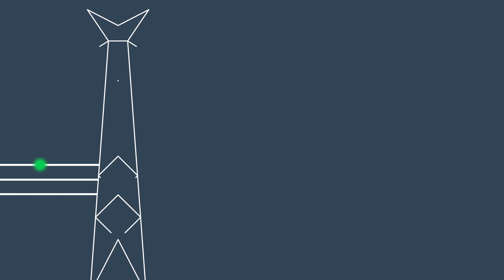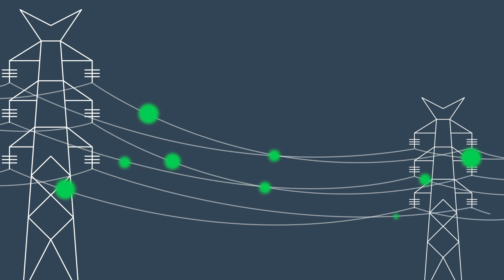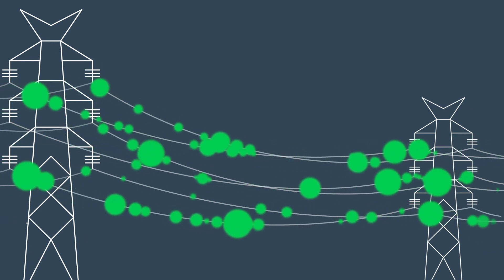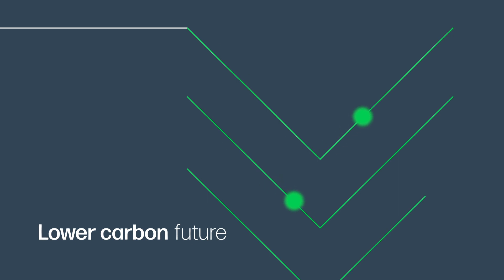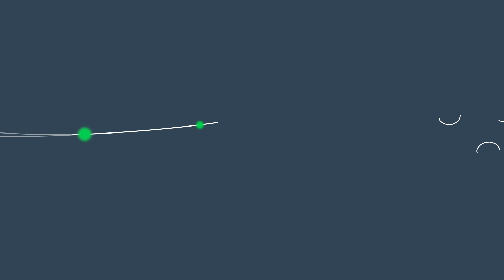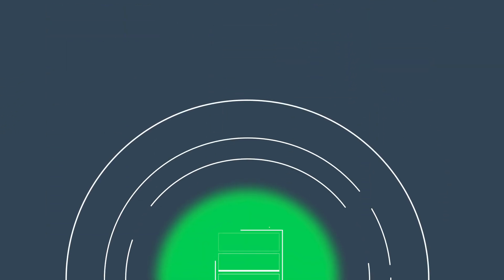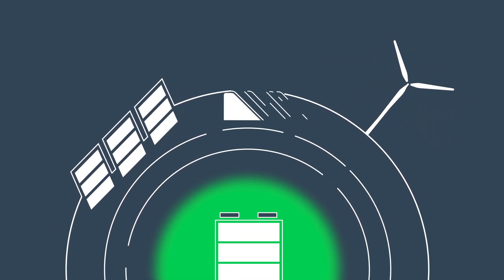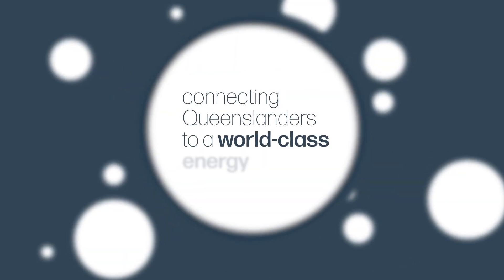Powerlink Queensland Large Scale Batteries